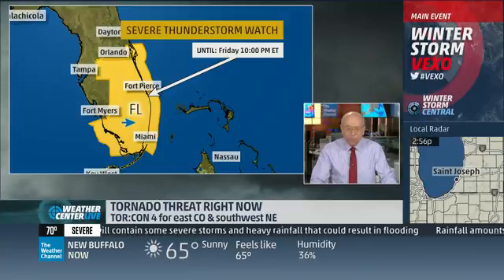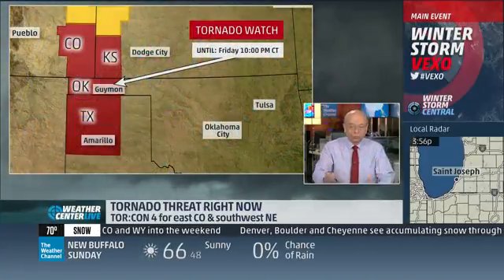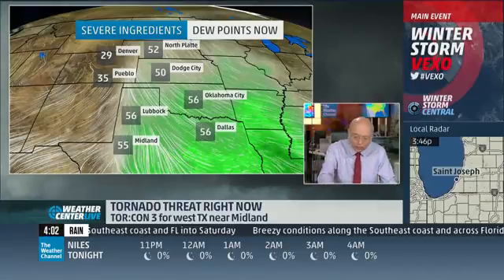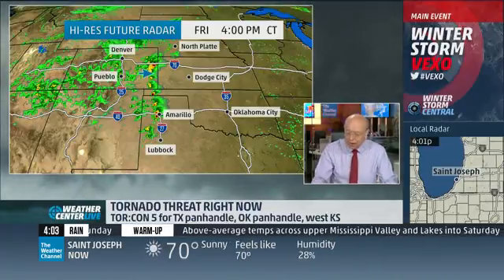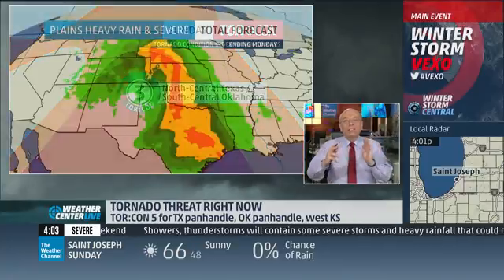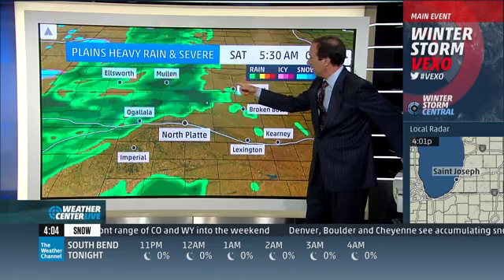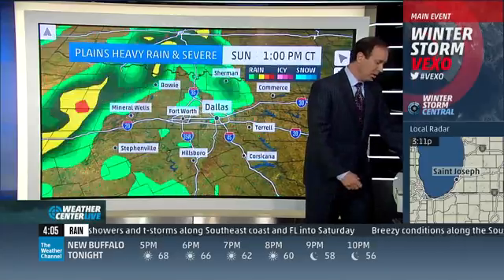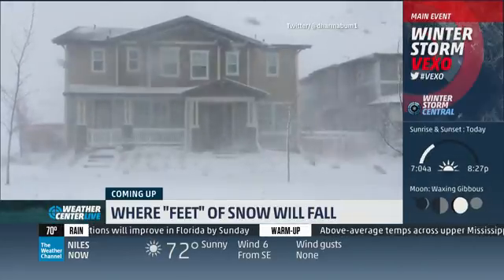Tornado Watch CO The Weather Channel 15th March 2016